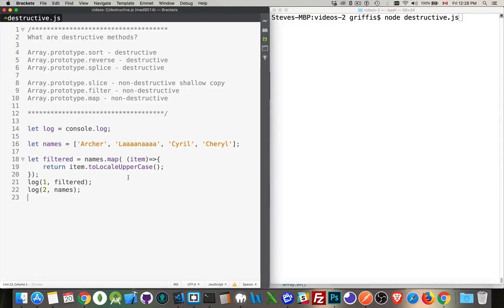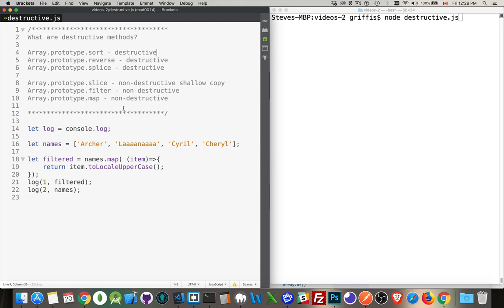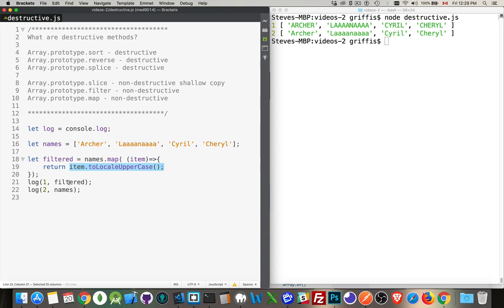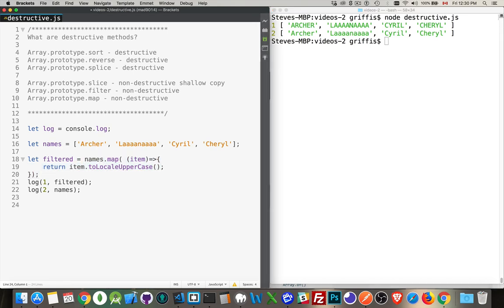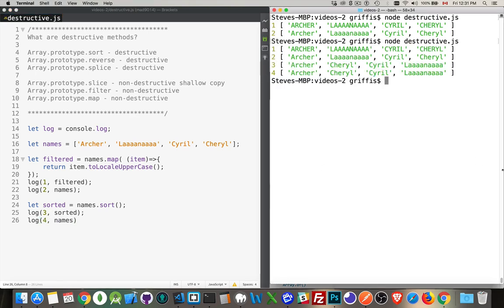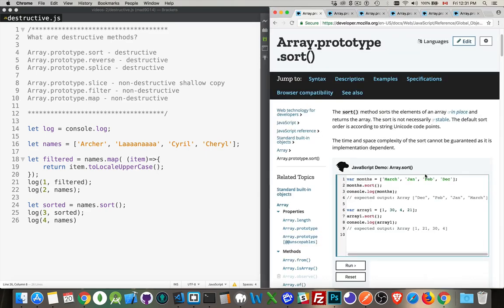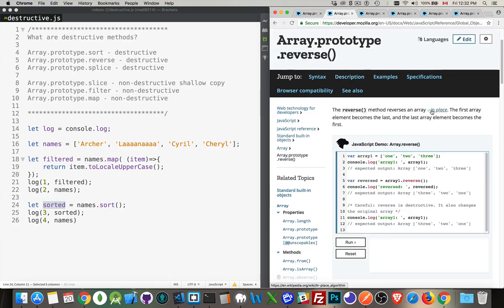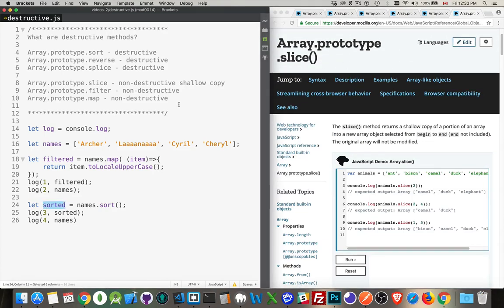What Is A Destructive Method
Some methods in JavaScript are called destructive methods or they are said to make changes to an object `in-place`.
This tutorial discusses what that means and shows you how to figure this out from the documentation.